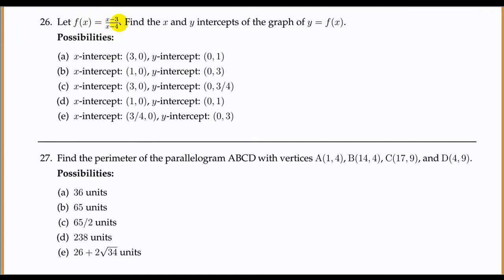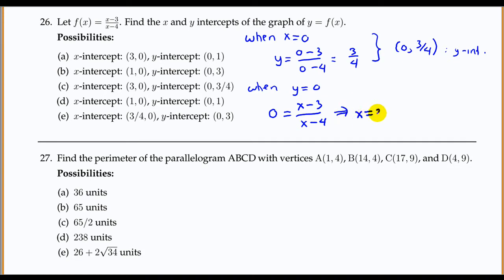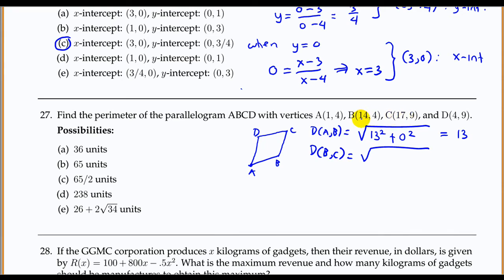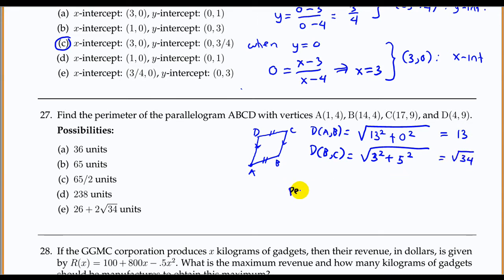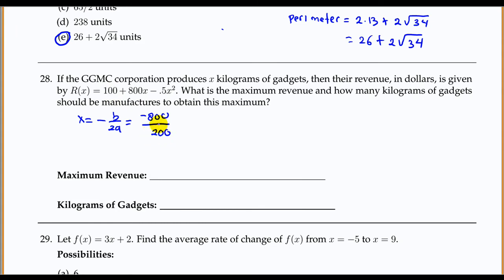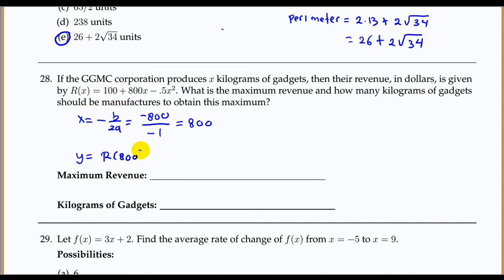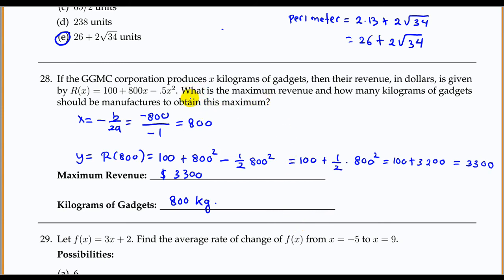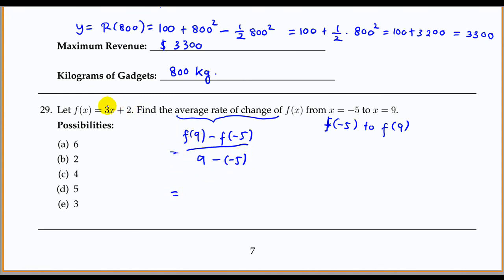Algebra Review (part 7)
presents college algebra review. The material covers equations, inequality, parabola, log, exponential, word problem, linear equation, polynomial, synthetic division, range, domain, inverse function